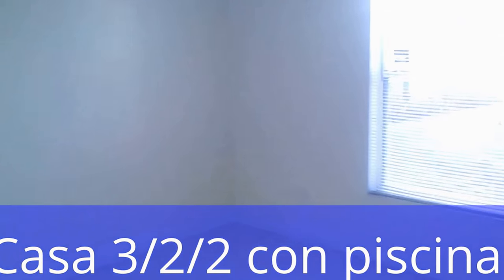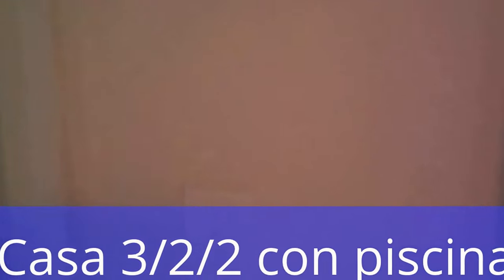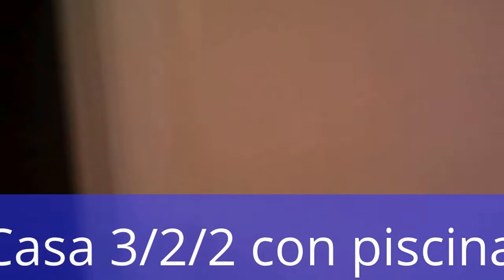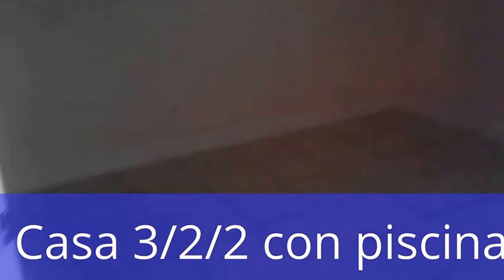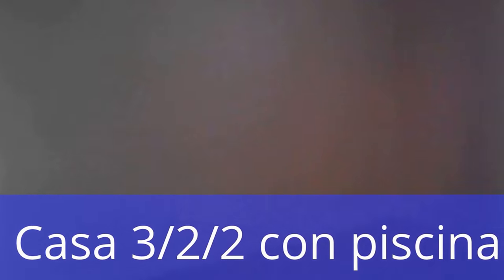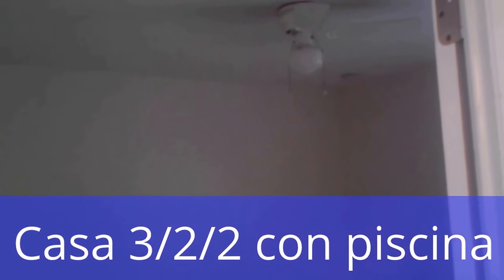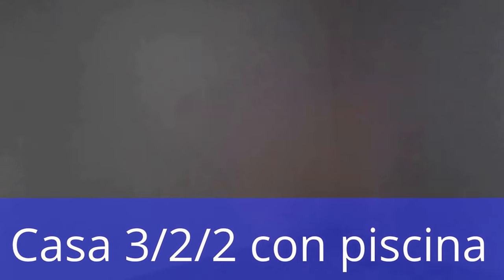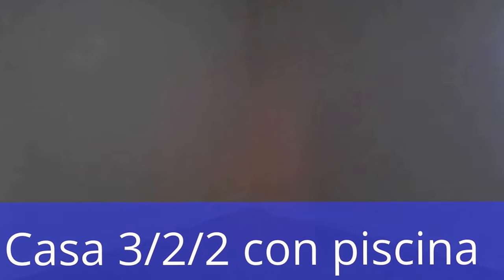CASA MUY BONITA GANGA DE 3/2/2 CON PISCINA